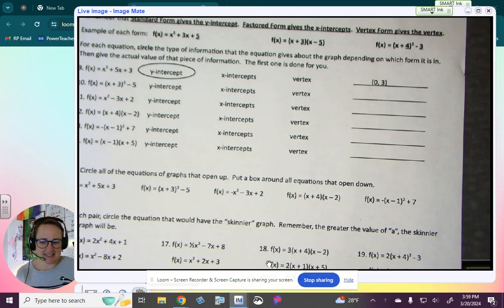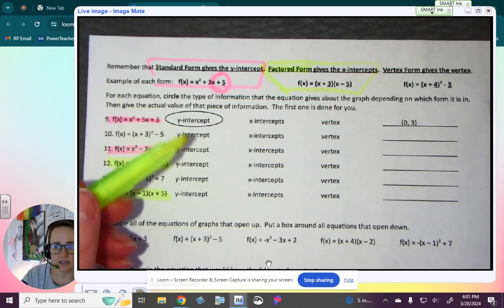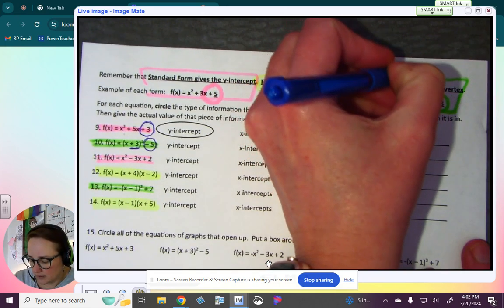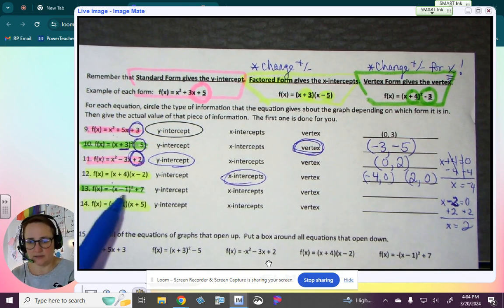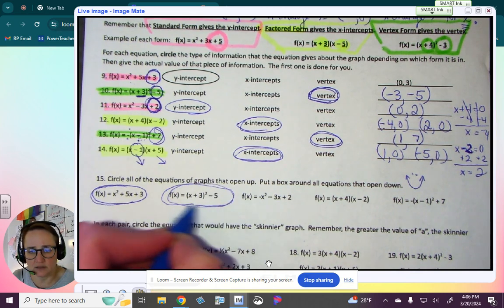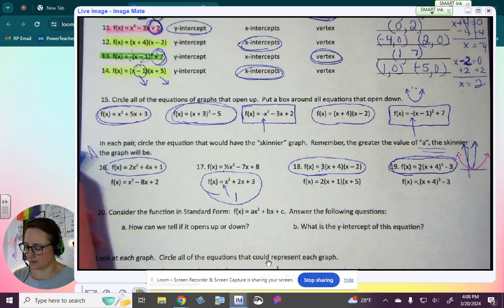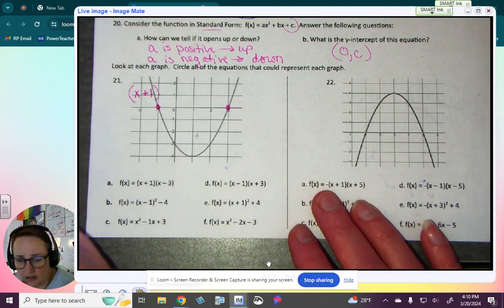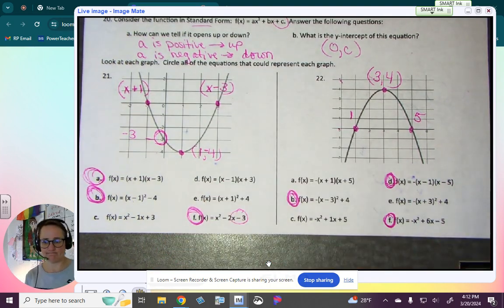Alg 1 Unit 6 Test Practice #9-22